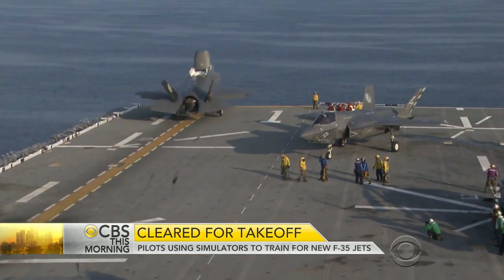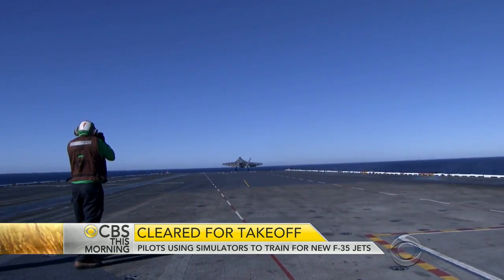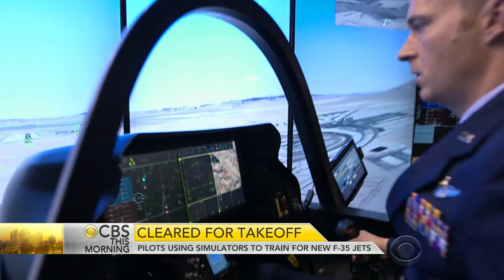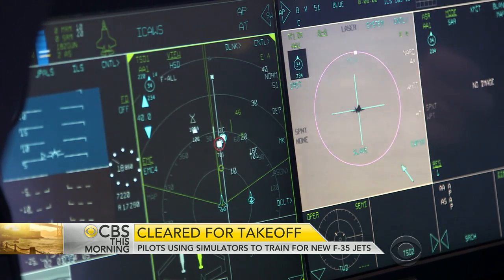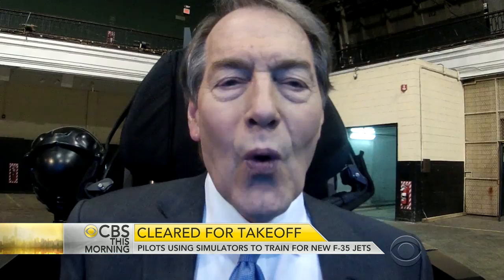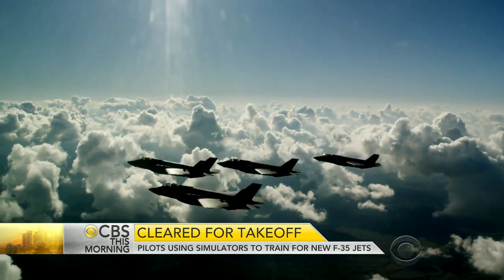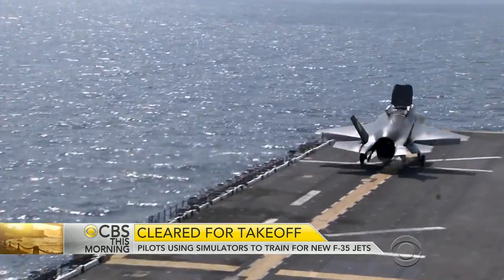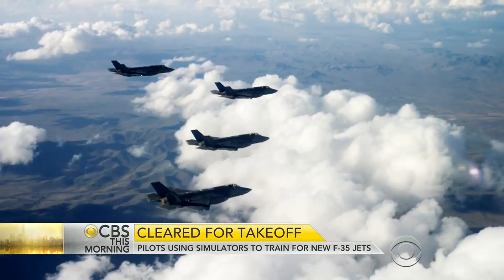Pilots using simulators to train on new Air Force F-35 jets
The Air Force is using the “F-35 Lightning Two” jet in exercises. The project faced a host of problems, but after two decades, the aircraft is finally being delivered for service, and pilots are stepping up training with simulators. Air Force Maj. Joshua Arki gives Charlie Rose a first-hand look at the capabilities of the U.S. military's most advanced and most expensive plane.